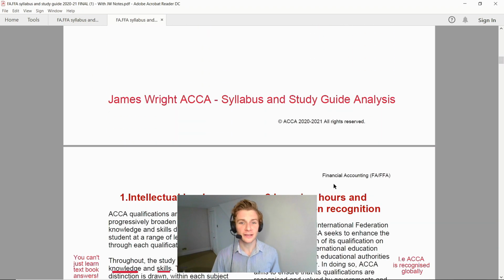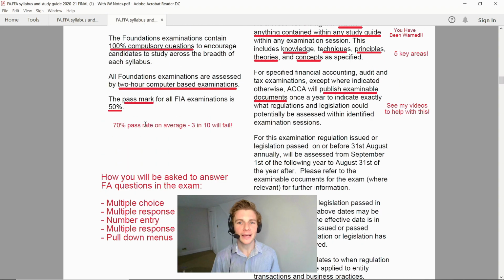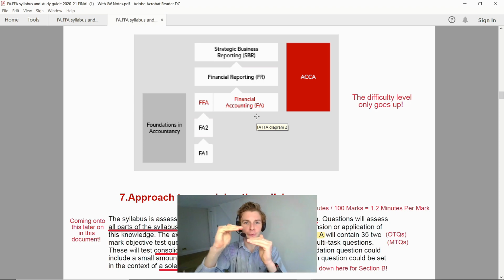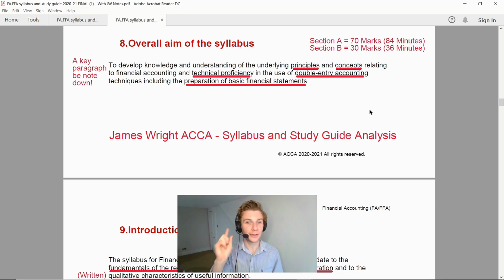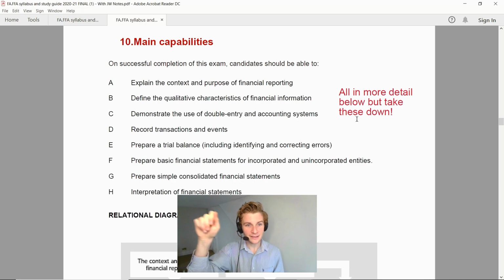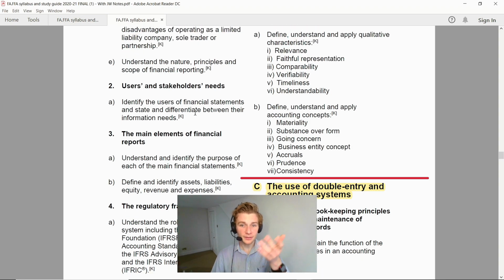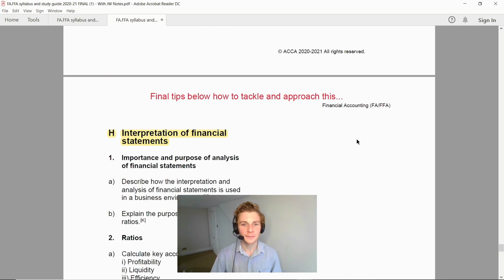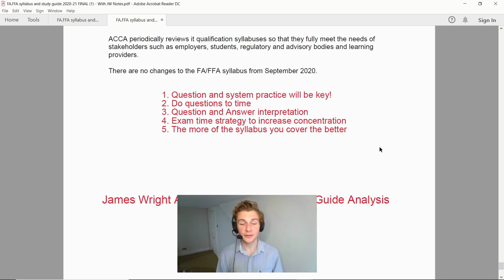⭐️ HOW TO PASS ACCA FINANCIAL ACCOUNTING (F3) EXAM - FREE STUDY GUIDE AND SYLLABUS EXPLAINED! ⭐️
⭐️ HOW TO PASS ACCA FA (F3) EXAM - FREE STUDY GUIDE AND SYLLABUS EXPLAINED!⭐️

FA (F3) recommended study resources I would use to to pass the exam...

📚 FA (F3) Study Text
📚 FA (F3) Exam Kit
📚 FA (F3) Pocket Notes
📲 FA (F3) Kindle Edition

00:00  Introduction and welcome to the channel! SUBSCRIBE for more ACCA videos
02:12  ACCA FA (F3) study guide and exam tips explained
19:55  ACCA FA (F3) syllabus explained and key topics you need to know
30:26  Thank you for watching! LIKE, COMMENT, SUBSCRIBE please for more!

James 👋